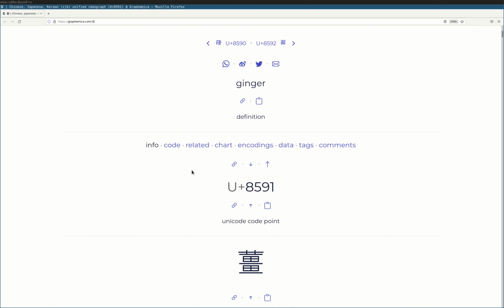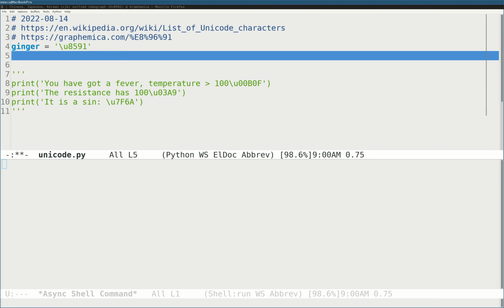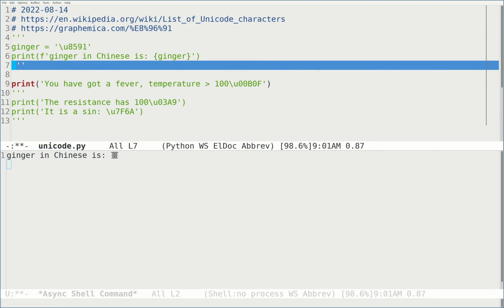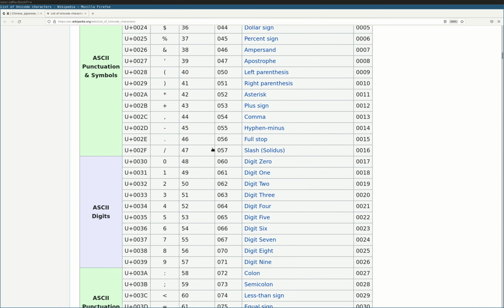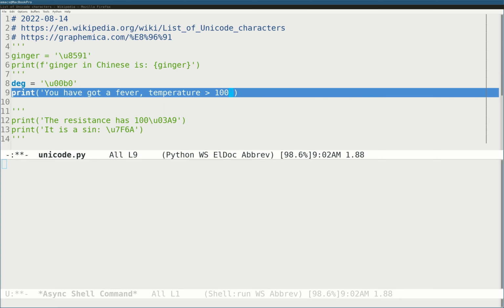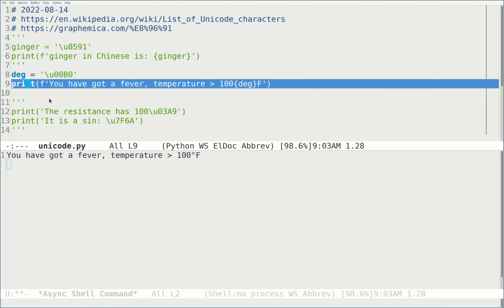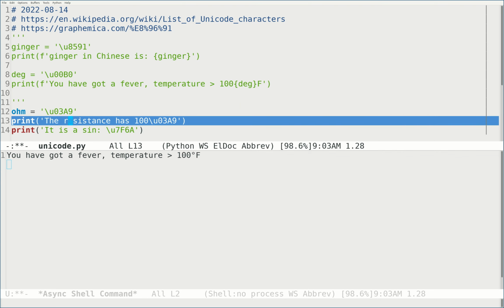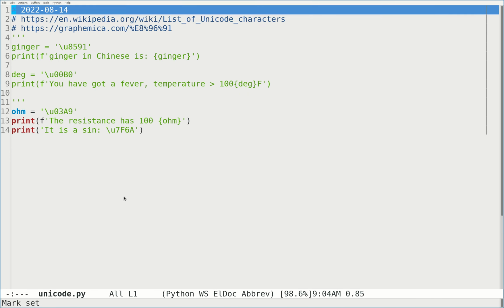Python in Emacs 0064 - How to print unicode in Python?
With unicode, it is no longer difficult for python to print special symbols, or Asian languages like Chinese characters.

References for Mastering Python:
1. Learning Python, 5th Edition
2. GUI Programming with Python and Kivy
3. Learning GNU Emacs, Third Edition

References for Mastering Emacs (perfect editor for Python):
1. Learning GNU Emacs, Third Edition 3rd Edition
2. GNU Emacs Lisp Reference Manual